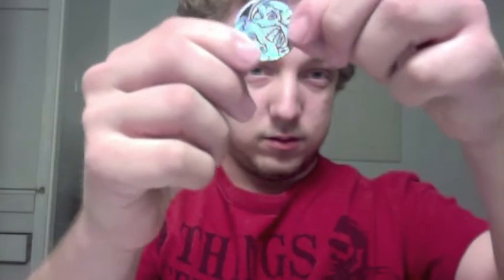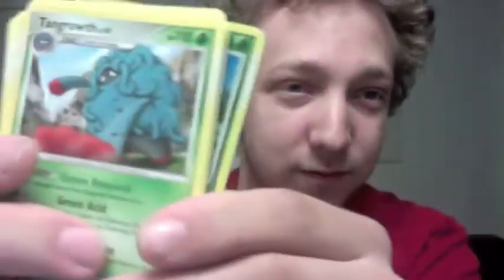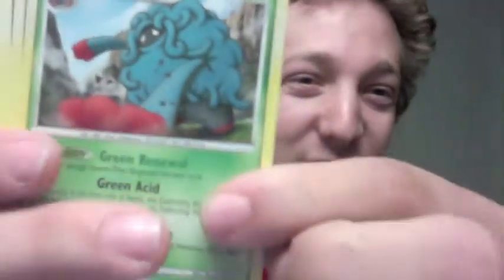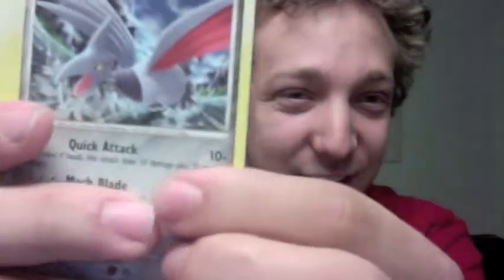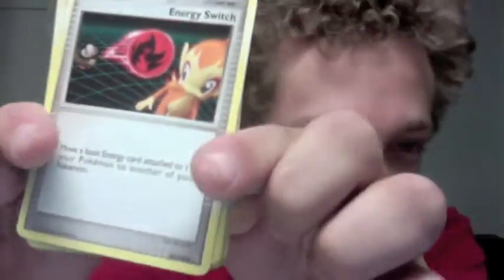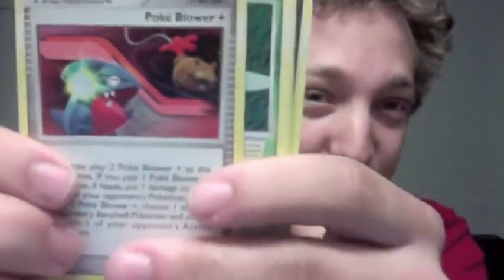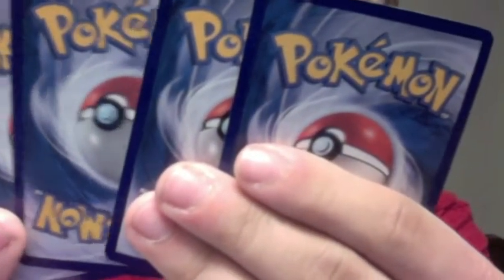Armedfro's Gotta Pull Them All Pokemon TCG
Thought this would be fun thing to do with a couple of fellow youtubers

Pokemon i have now from the pack:
#66 Machop
#92 Ghastly
#220 Swinub
#227 Skarmory
#381 Latios
#415 Combee
#416 Vespiquen
#465 Tangrowth

Youtubers doing it
FizzyStardust
M4GNITUDE
BlackSpottedZebra
Juxx